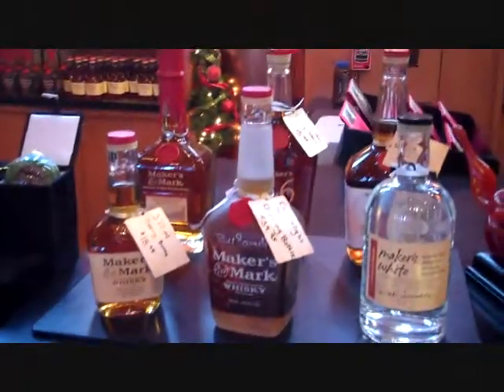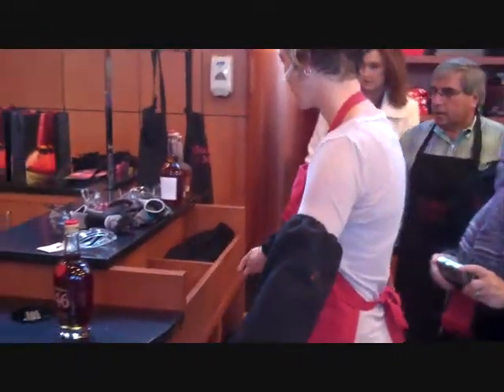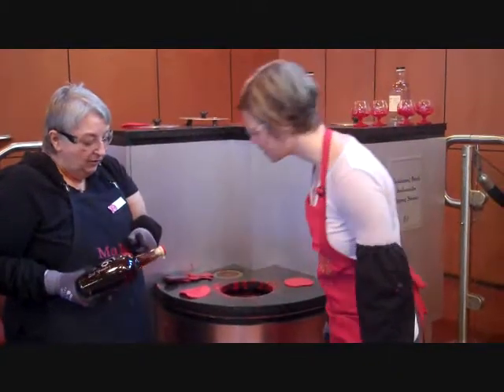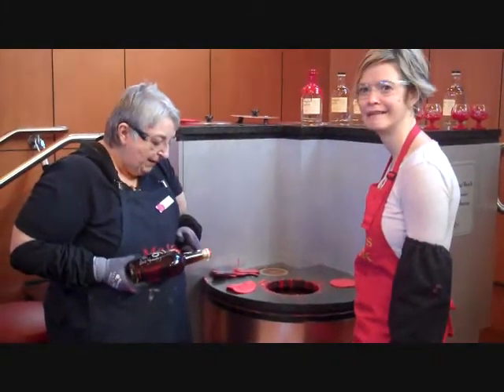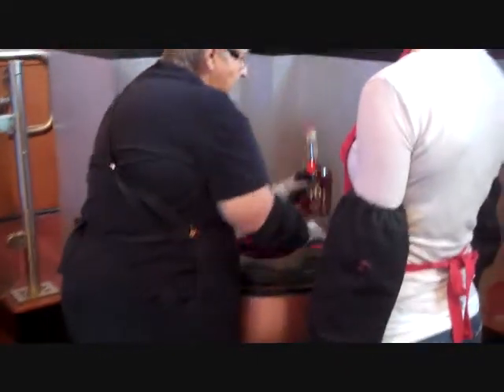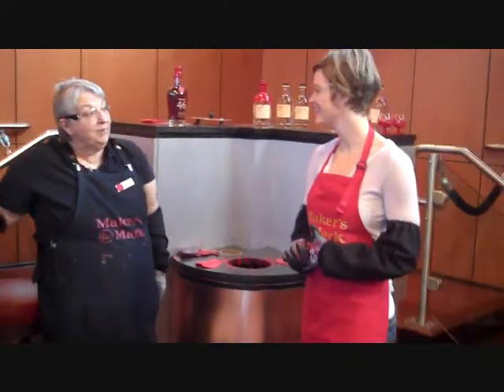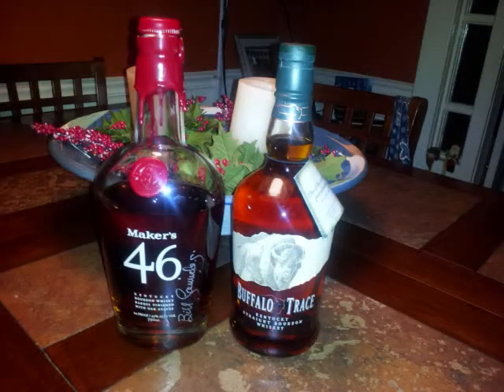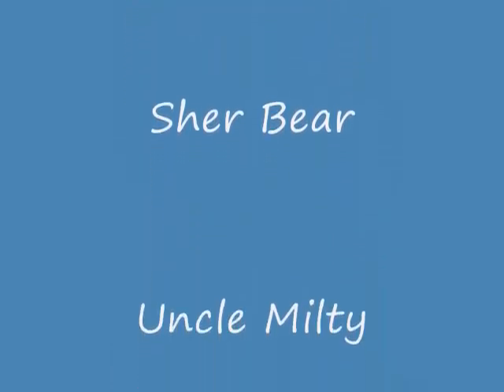Dana the Makers Mark Dipper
Dana dips a bottle of Makers 46 @ the Kentucky distillery in Dec 2011